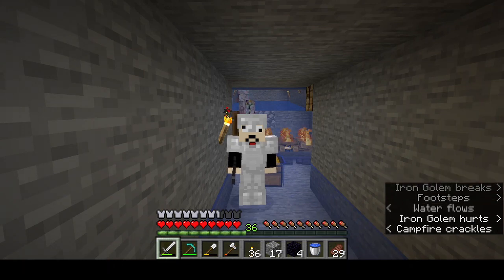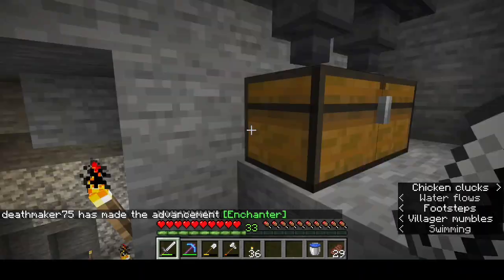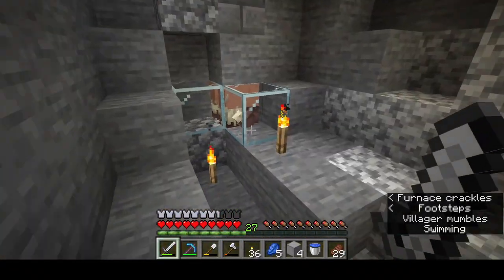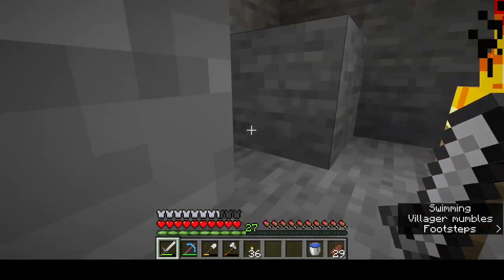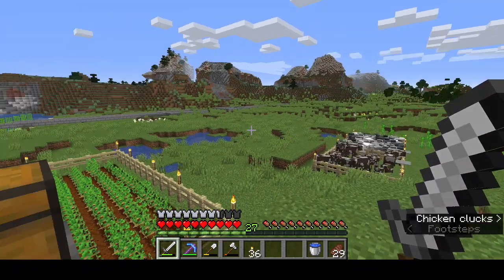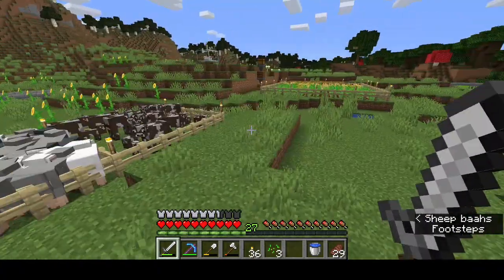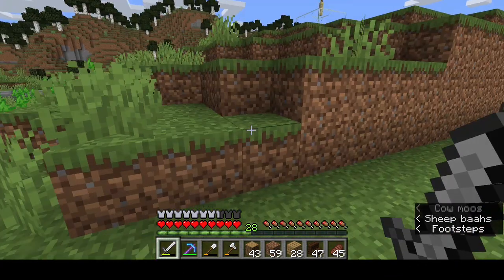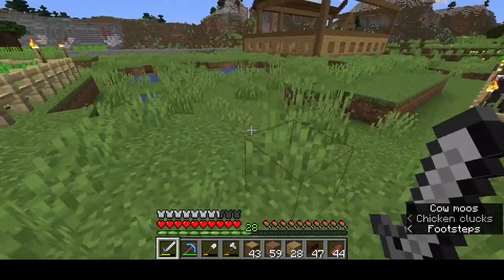Base work and adventure time(minecraft lets play #5)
today we do some work on our main house as well as go on a little adventure.